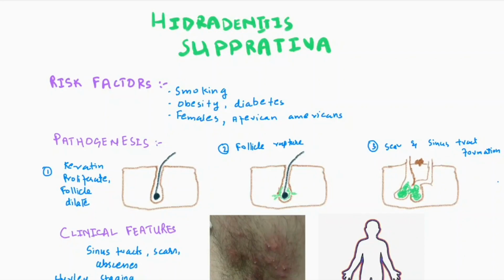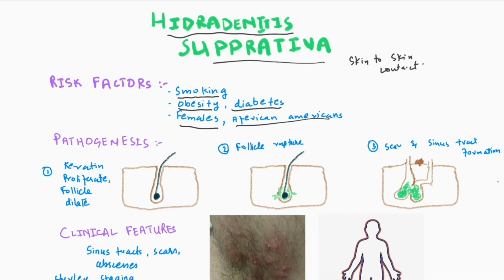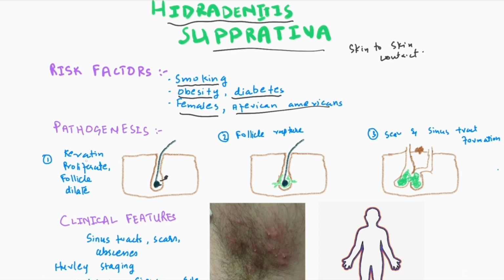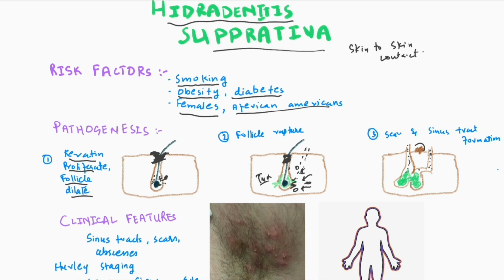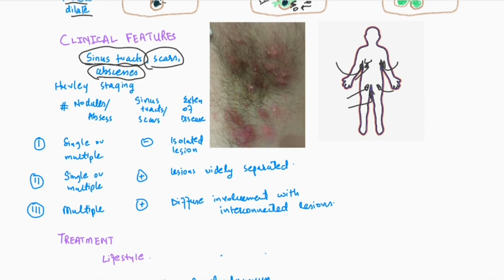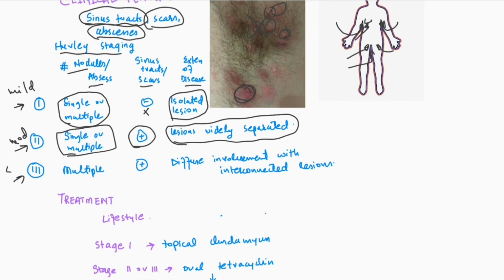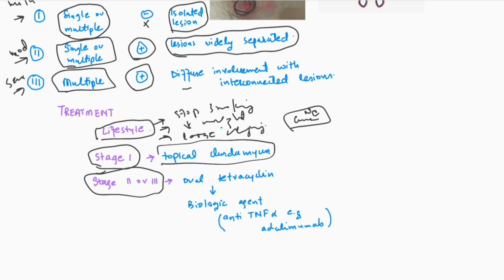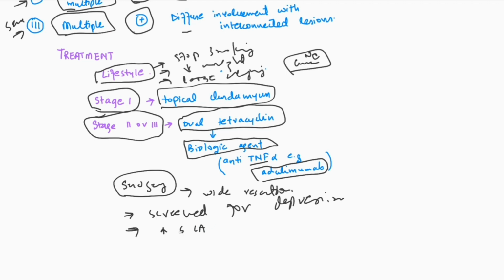Hidradenitis supprativa: Risk factors, Pathogenesis, Clinical features and Treatment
Liked the video?